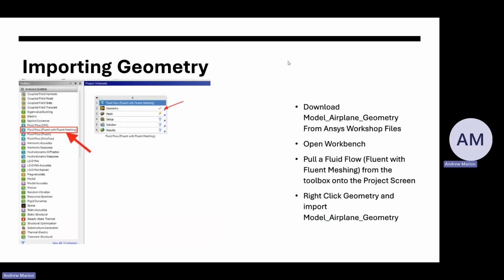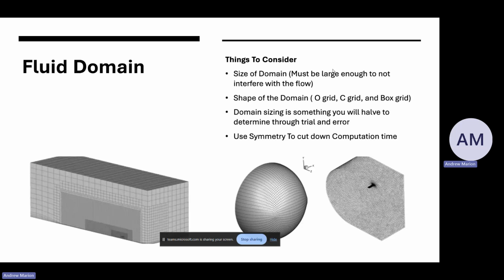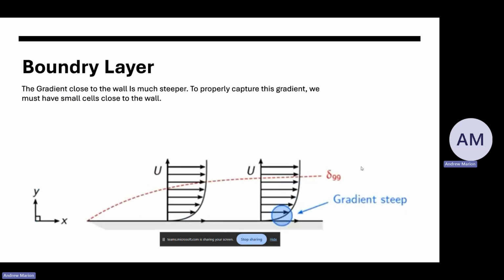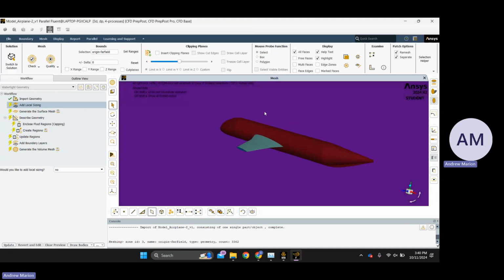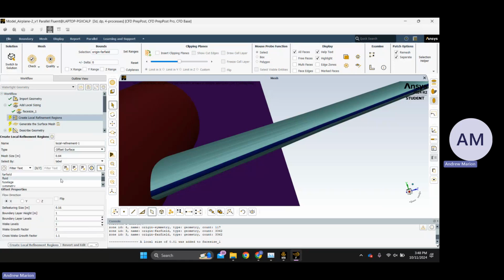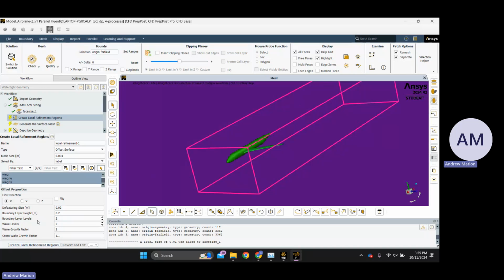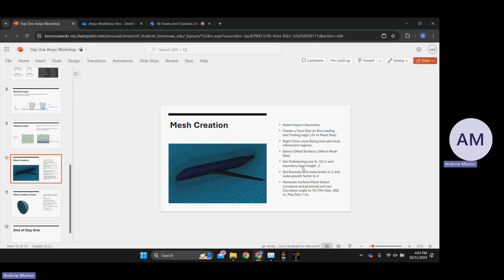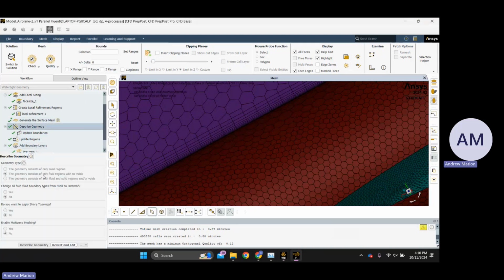Ansys Fluent Full Aircraft Simulation (Part 1) Meshing Turtorial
Aircraft Geometry